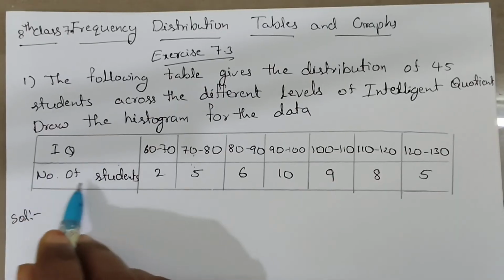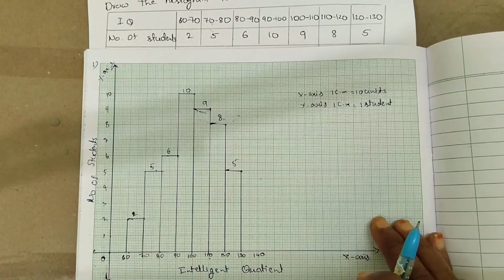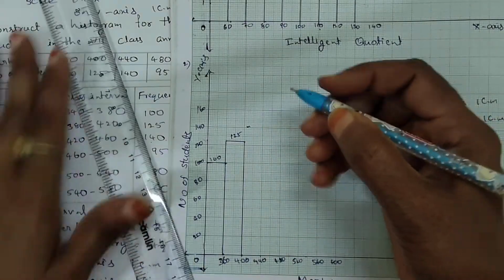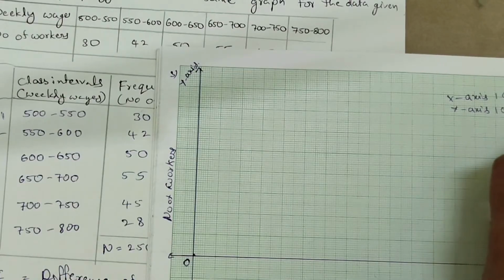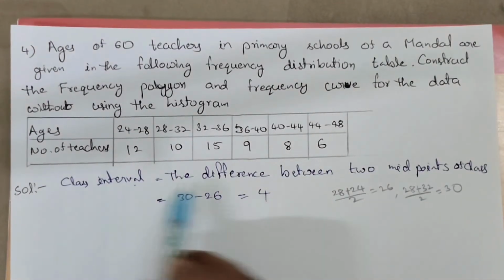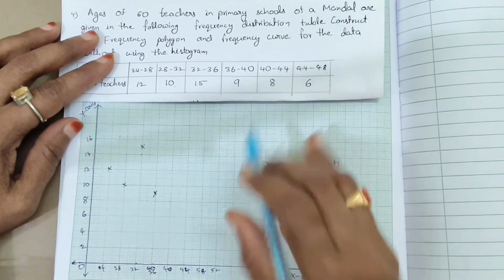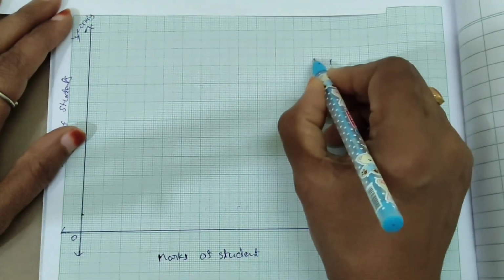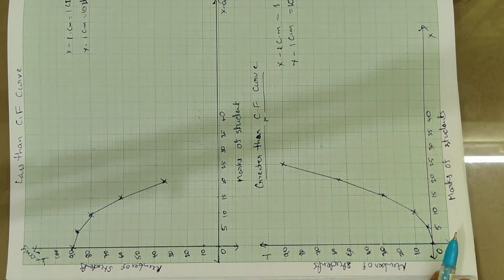8th exercise 7.3/8thclass maths exercise 7.3TS/8thClass Maths Frequency Distribution Table and Graph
8th exercise 7.3/8thclass maths exercise 7.3TS/8thClass Maths Frequency Distribution Table and Graph, exercise.3/8thclass maths Chapter.7, Exercise.3/

PDF: 8thClass Maths Frequency Distribution Tables and Graphs, exercise.3